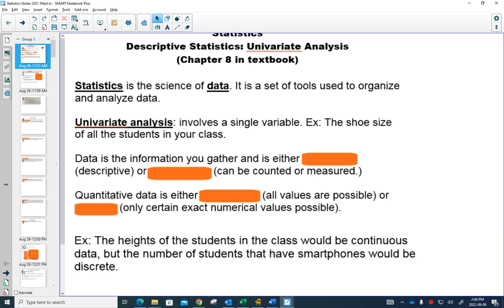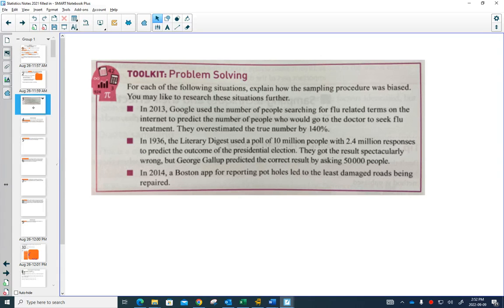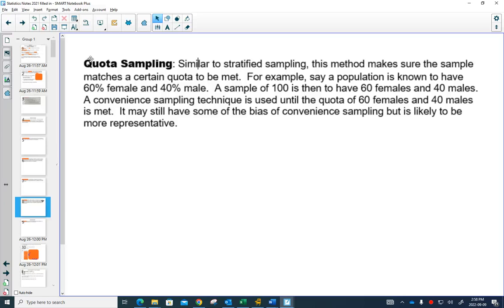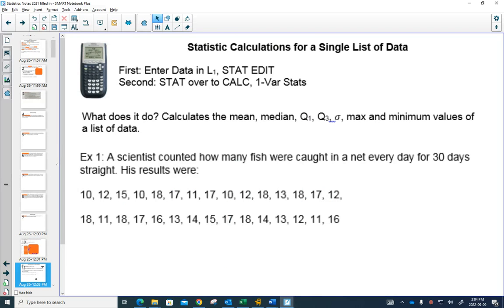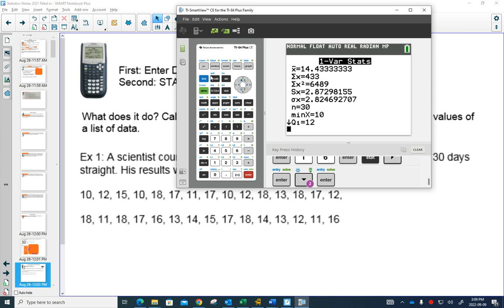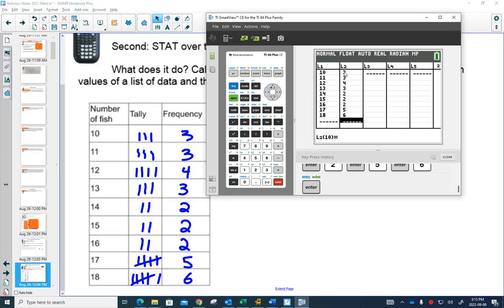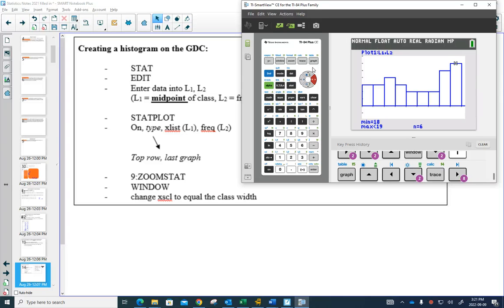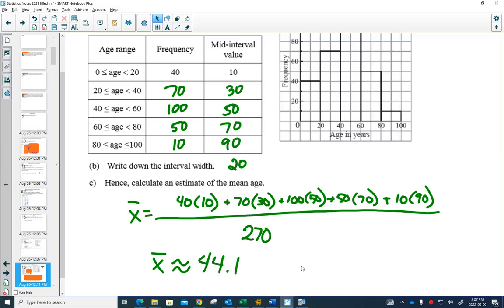42IB Statistics Intro